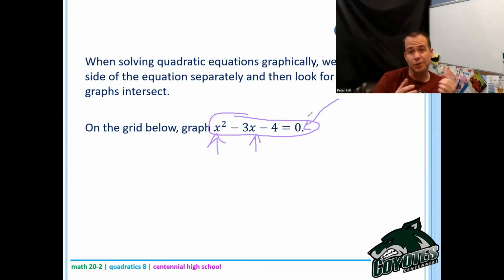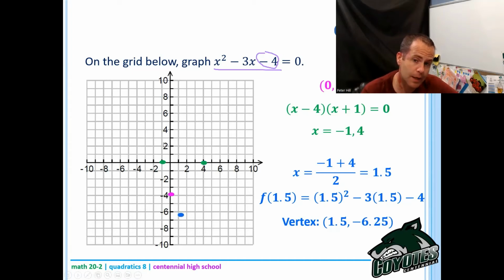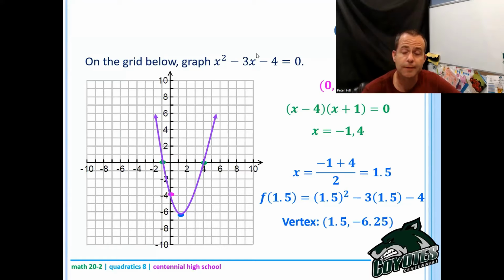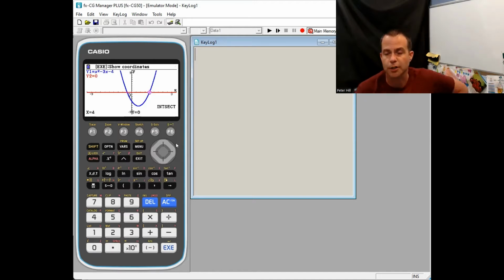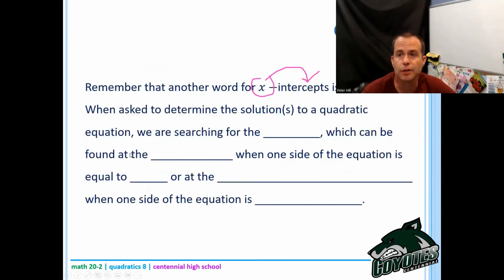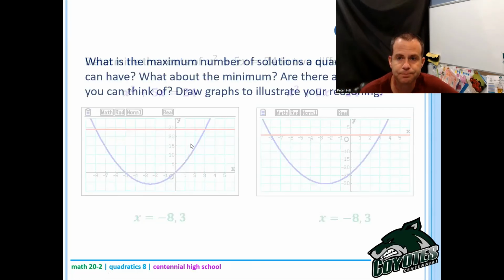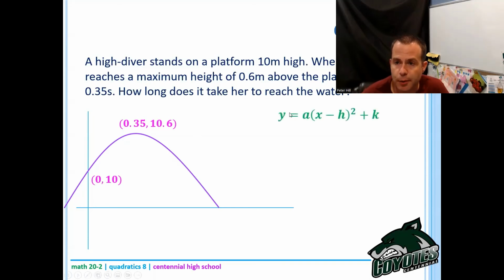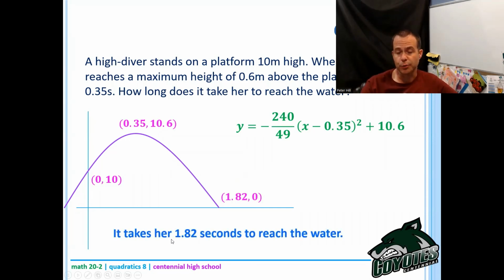Math 20-2 - Lesson 1.8 - solving quadratic equations by graphing